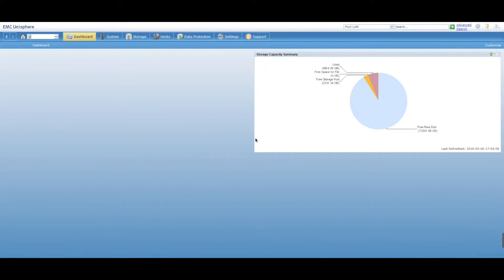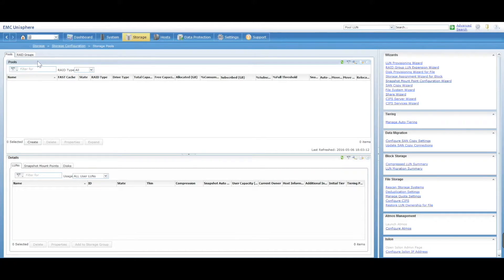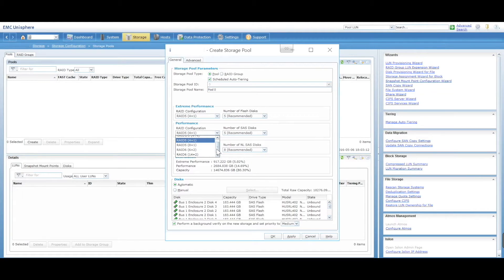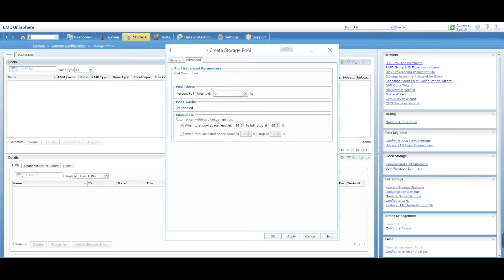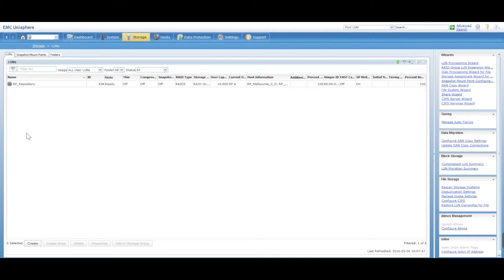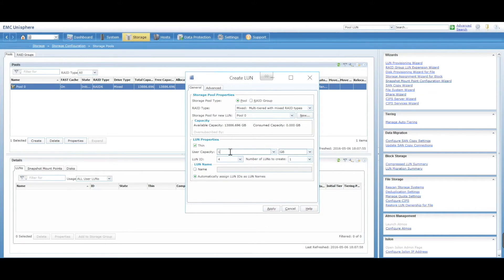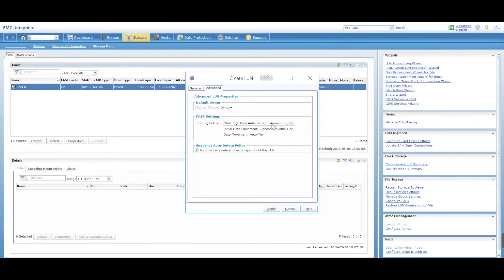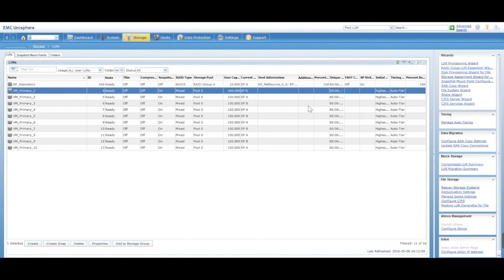How to Create and Manage Storage Groups, Hosts on a EMC VNX using Unisphere | VIDEO TUTORIAL